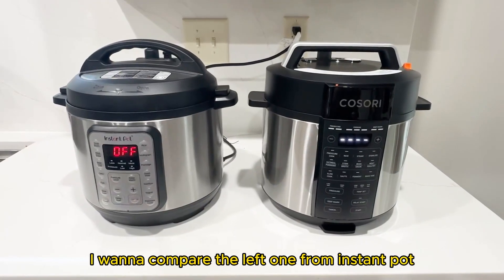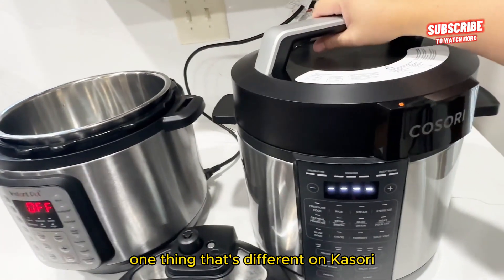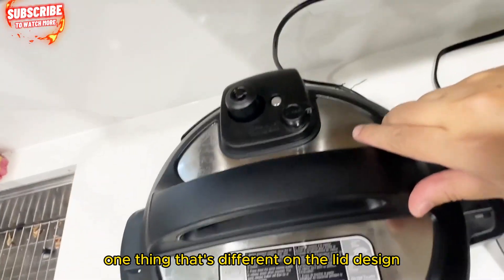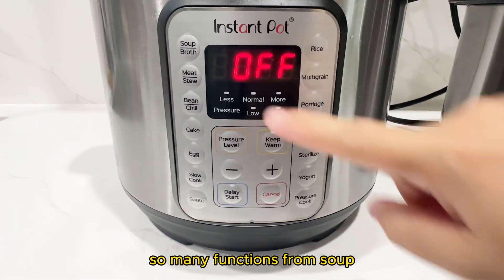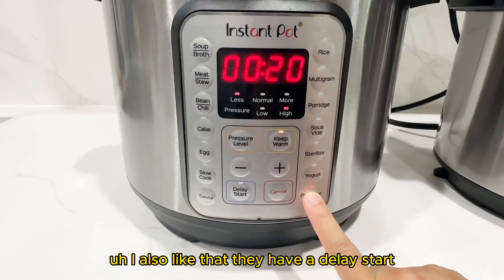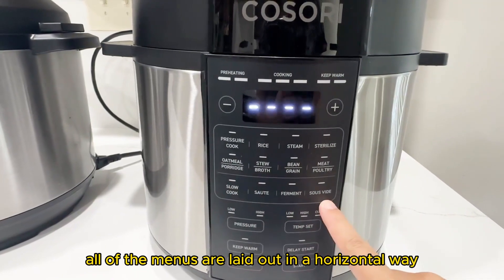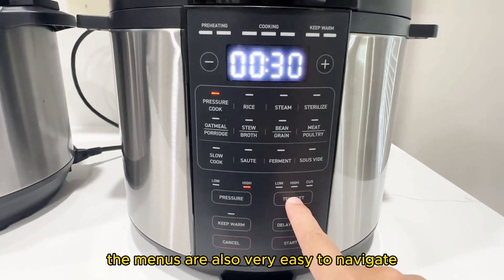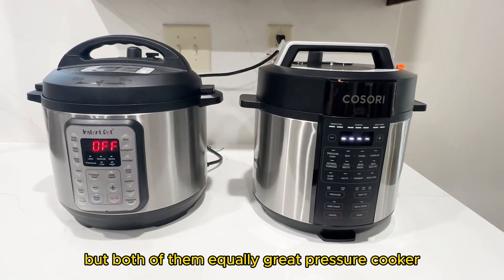Instant Pot & COSORI Multi Cooker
Instant Po
COSORI Multi Cooker

Introducing the Instant Pot Multi Cooker - the ultimate kitchen companion! With the Instant Pot Multi Cooker, you can effortlessly whip up delicious meals in no time. This all-in-one appliance combines the functions of a pressure cooker, slow cooker, rice cooker, steamer, sauté pan, yogurt maker, and warmer, making it the perfect addition to any busy home.With its simple and intuitive controls, the Instant Pot Multi Cooker takes the guesswork out of cooking. Just choose your desired cooking function, set the time and temperature, and let the Instant Pot do the rest. Whether you're cooking a hearty stew, steaming vegetables, or making homemade yogurt, the Instant Pot Multi Cooker ensures consistent and delicious results every time.

Not only does the Instant Pot Multi Cooker save you time in the kitchen, but it also saves valuable counter space. No need to clutter your kitchen with multiple appliances when you have the Instant Pot Multi Cooker. Its compact design and versatile functionality make it a game-changer for any home cook.

Cleanup is a breeze with the Instant Pot Multi Cooker thanks to its removable stainless steel cooking pot and dishwasher-safe accessories. Spend less time scrubbing pots and pans and more time enjoying your meal.

Upgrade your cooking game with the Instant Pot Multi Cooker. Experience the convenience, versatility, and simplicity of this must-have kitchen appliance. Say goodbye to kitchen stress and hello to delicious meals with the Instant Pot Multi Cooker.

COSORI Electric Pressure Cooker 6 Quart, 9-in-1 Instant Multi Cooker, 13 Presets, Rice Slow Sauté, Sous Vide, Sterilizer, Recipes, 1100W, Stainless Steel, Olla de Presion Electrica Multiuso

Introducing the COSORI Electric Pressure Cooker 6 Quart. This handy kitchen appliance is designed to simplify your cooking experience. With its user-friendly interface and simple controls, you can effortlessly prepare delicious meals in no time. Whether you're cooking rice, sautéing vegetables, or slow-cooking a hearty stew, this pressure cooker has got you covered. Its 6-quart capacity is perfect for families and gatherings, allowing you to cook generous portions with ease. Say goodbye to lengthy cooking times and hello to convenient, fast, and flavorful meals with the COSORI Electric Pressure Cooker 6 Quart.

instant pot multi cooker,
instant pressure cooker review,
electric pressure cooker,
instant pressure cooker price,

COSORI Electric Pressure Cooker 6 Quart,
COSORI Electric Pressure Cooker,
cosori,cosori pressure cooker,
cosori pressure cooker review,
cosori pressure cooker recipes,
how to use a pressure cooker,how to use a pressure cooker safely,

Cute Kitchen Shop kitchen product reviews base channel. This channel regularly uploads kitchen product review videos.
cute kitchen shop,
cute kitchen items,
cute kitchen appliances,
cute kitchen accessories,
cute kitchen accessories shop online,
cute coffee shops hells kitchen,
kitchen,
kitchen toy,
toys,
cute kitchen,
kitchen tips and tricks,
cute kitchen items toca boca,

kitchen designs,
small kitchens ideas,
kitchens ideas,
ideas for a kitchen,
ideas kitchen,
kitchen ideas,
kitchen design ideas,
play kitchen,
kitchen decorating ideas,
kitchen minecraft,
minecraft kitchen,
kitchen small,
kitchens small,
small design kitchen,
small kitchen,
small kitchen design,
small kitchen designs,
toy kitchen set,
kitchen ideas minecraft,
minecraft kitchen ideas,